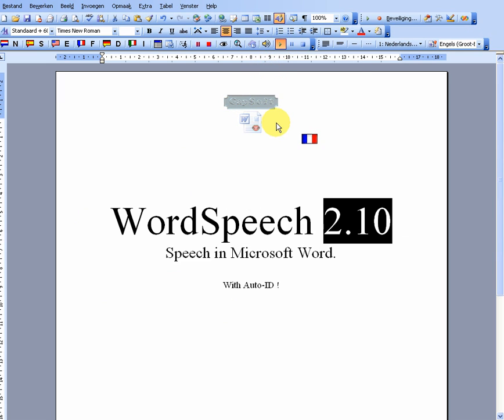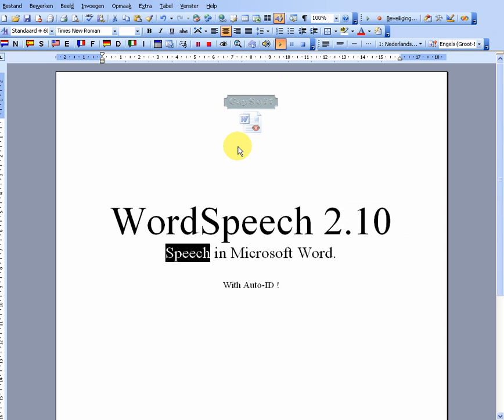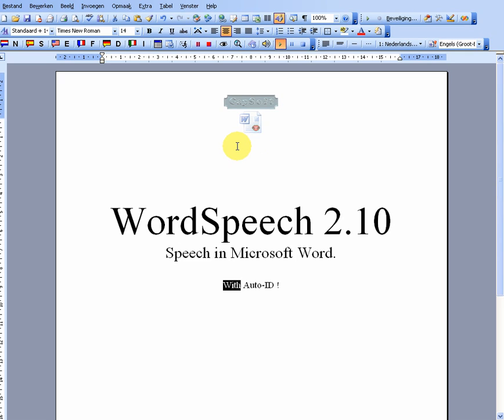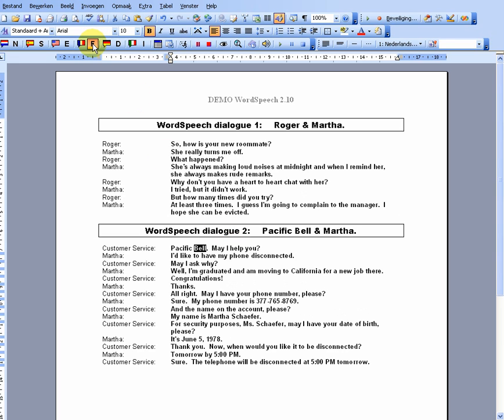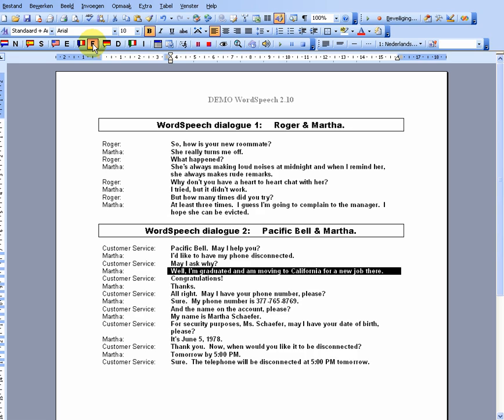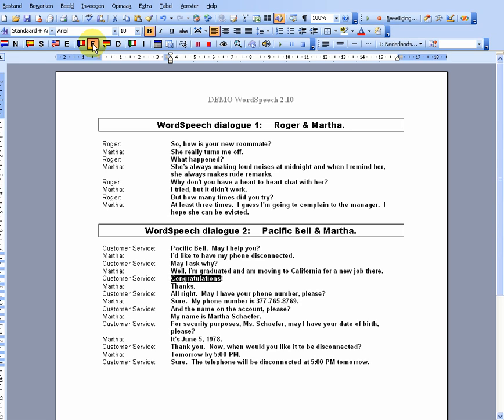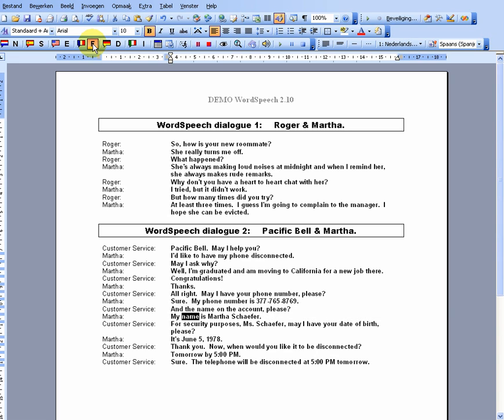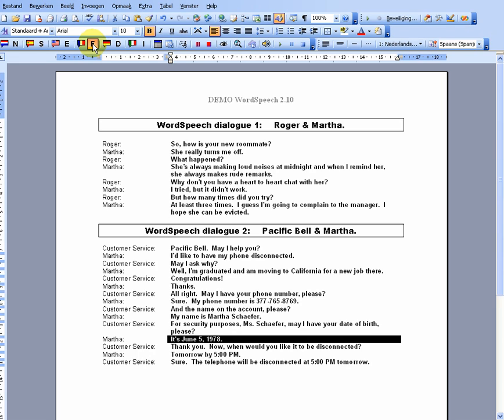2/13: WordSpeech 2.10 - English DIALOGUE 3 VOICES - text to speech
Speech in Msword. Spraak in MsWord-Speech. MsWord 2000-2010.Text to Speech software.